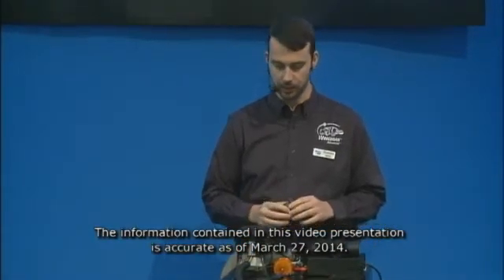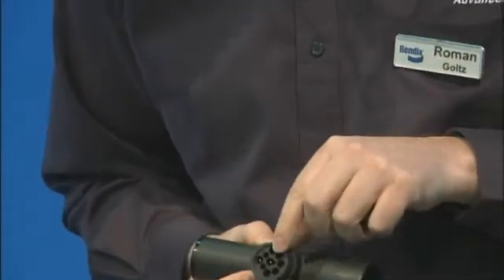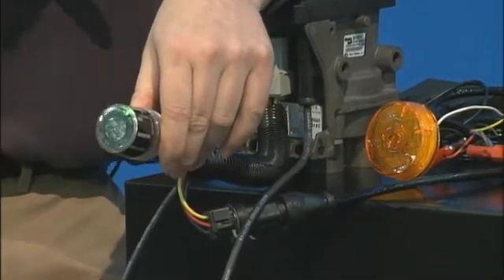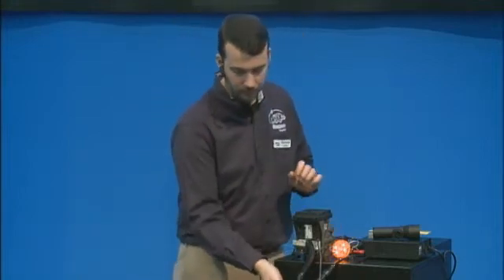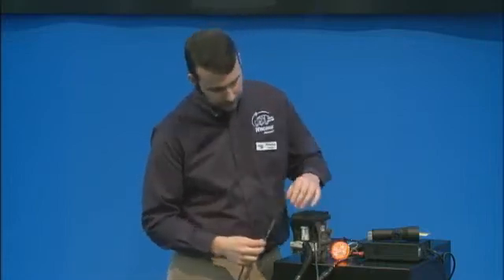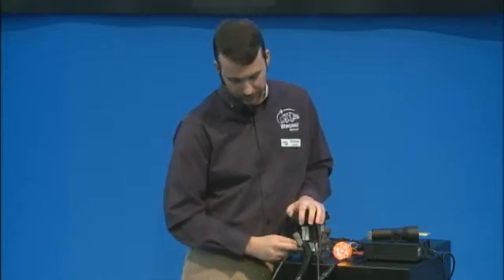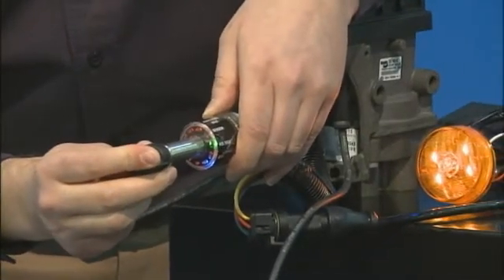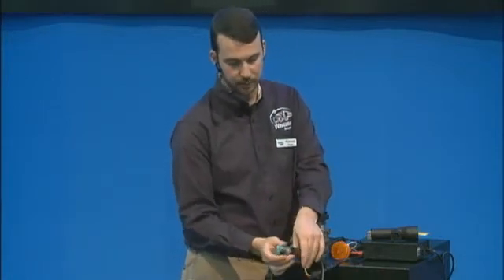Bendix Tech Talk: Using the Trailer Remote Diagnostic Unit (BW5112)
This Bendix Tech Talk from the 2014 Mid-America Trucking Show discusses how the Bendix® Trailer Remote Diagnostic Unit (TRDU) can help diagnose any issues the trailer may be experiencing. The Bendix Tech Talk Series, presented by Bendix Commercial Vehicle Systems LLC at the annual Mid-America Trucking Show, aims to help educate drivers and fleets about topics such as advanced safety technologies, energy management solutions, CSA (Compliance, Safety, Accountability), and reduced stopping distance. Information in this video is accurate as of March 27, 2014.

BW5112